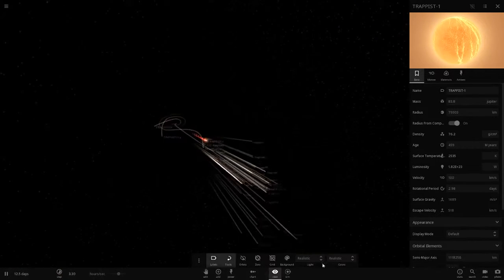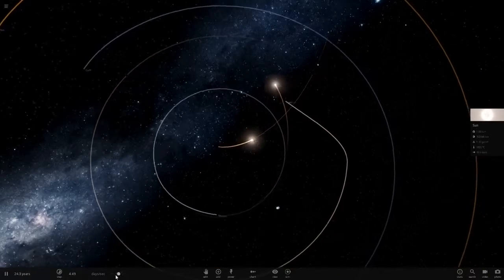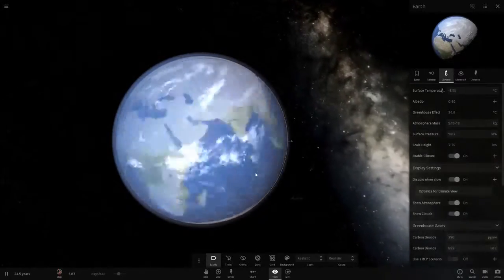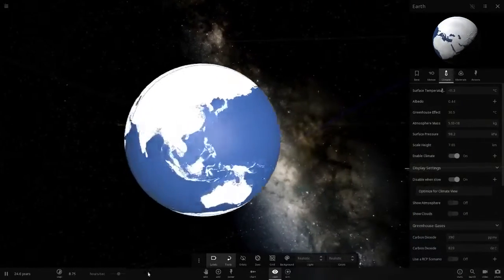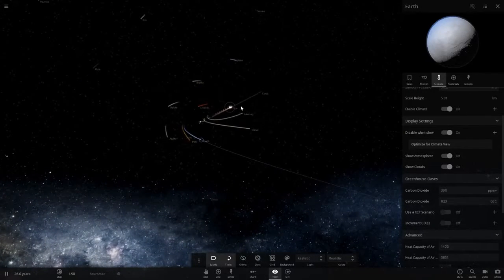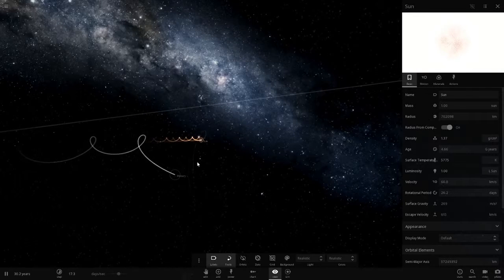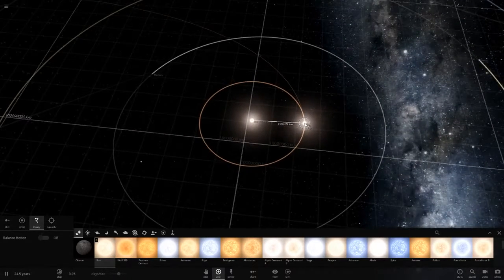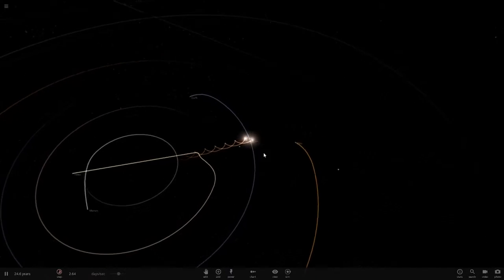What If We Had Two Suns ! Universe Sandbox ²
Welcome to another experiment in Universe Sandbox 2, for science. Today were taking a look at a long asked question thats been asked time and time again throughout the history of my channel.

The Solar system is an harmonious one on which our planet can prosper and host life, thanks to the perfect distance from the sun, its rotation and velocity. But what if we had two suns? Well,.